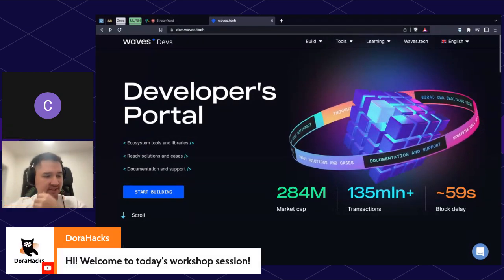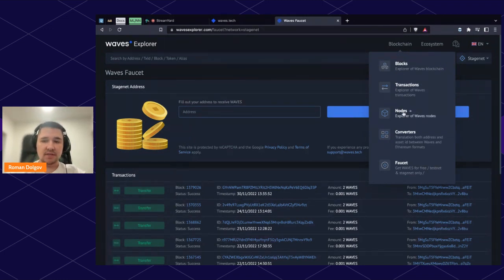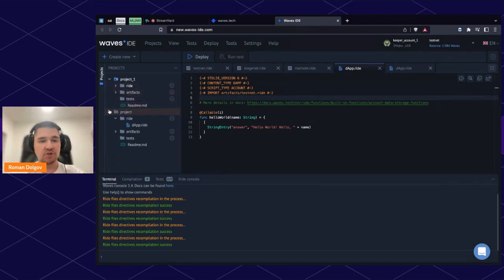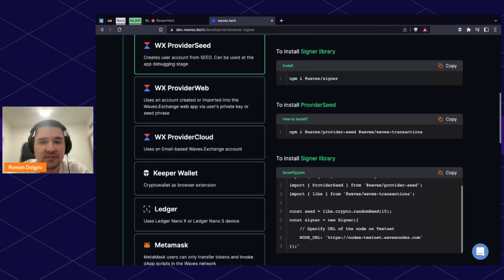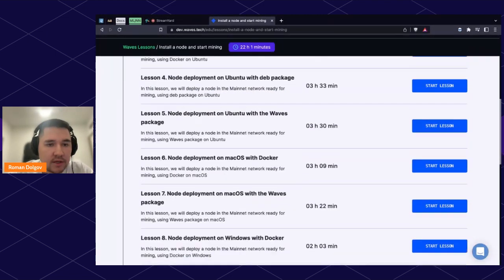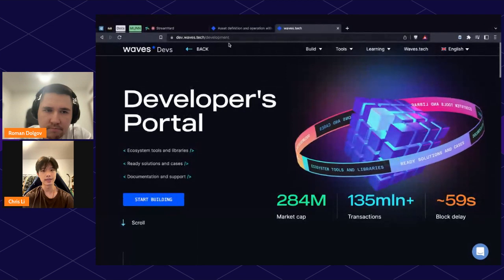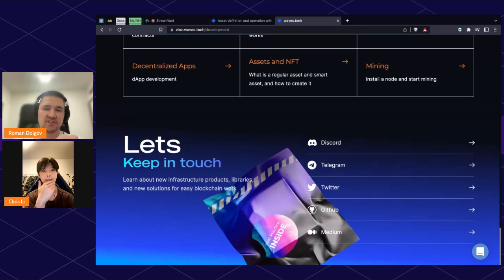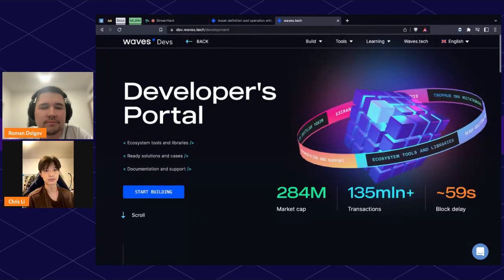Waves Hackathon 2022. Your guide through Waves Developer's Portal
Speaker - Roman Dolgov, CTO of Waves Ecosystem